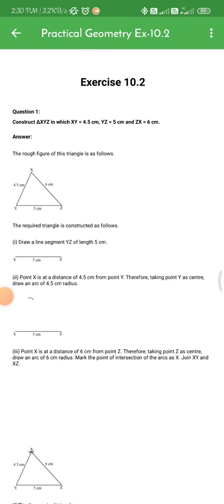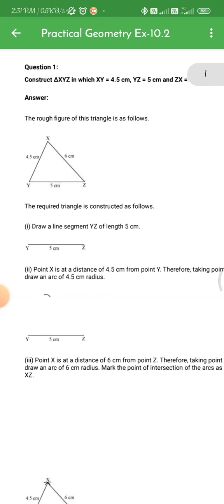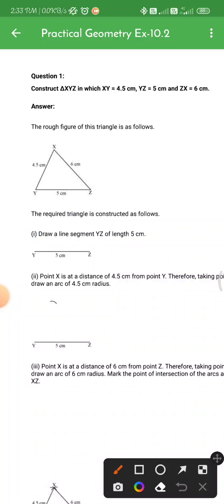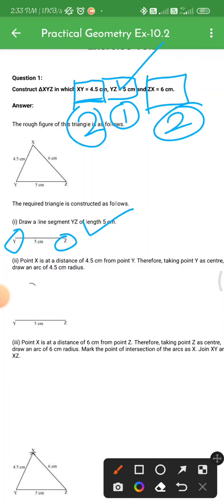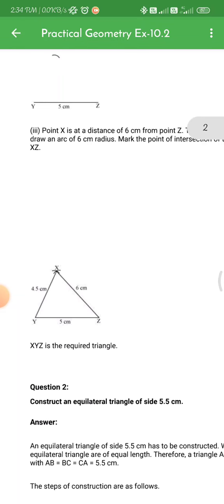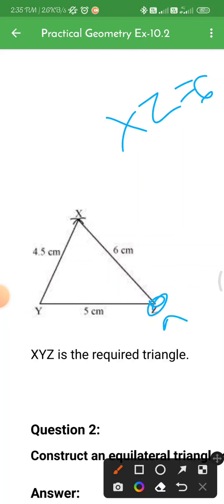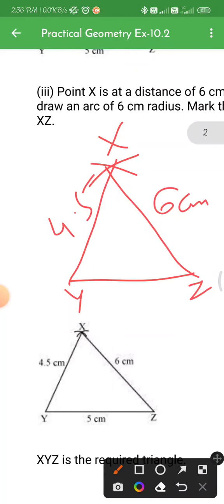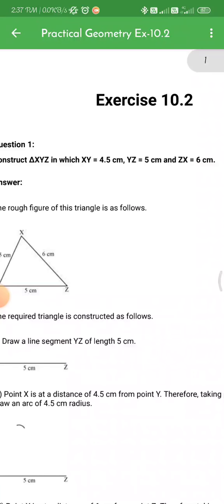CLASS 7// CONGRATULATIONS OF TRIANGLES, WHEN ALL ITS SIDES ARE GIVEN.